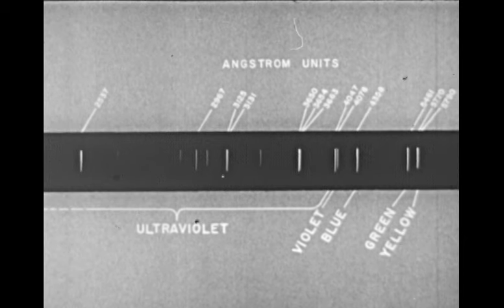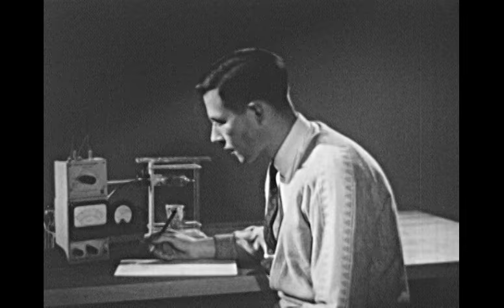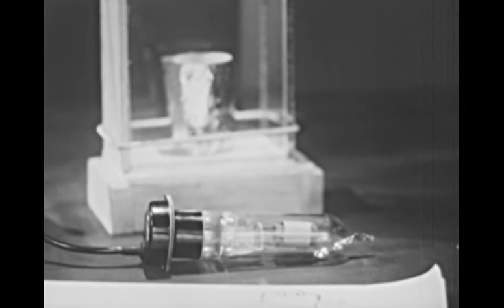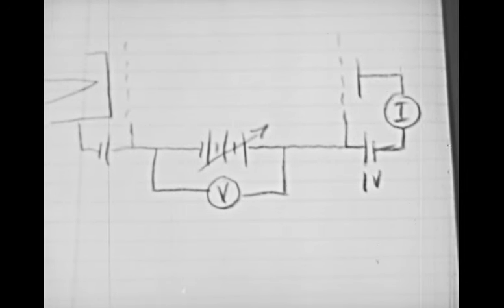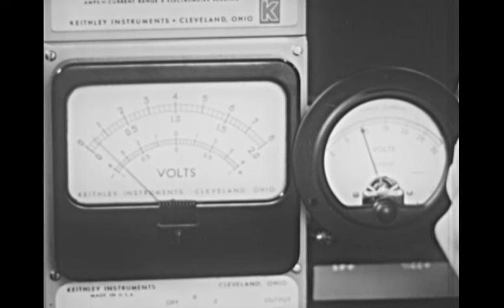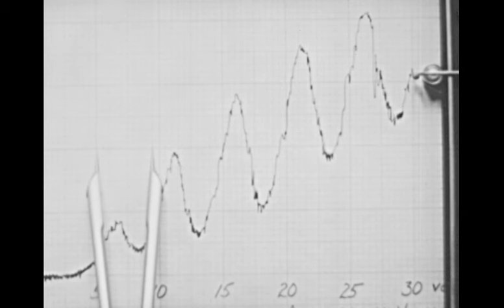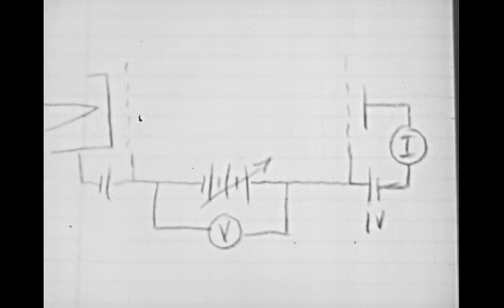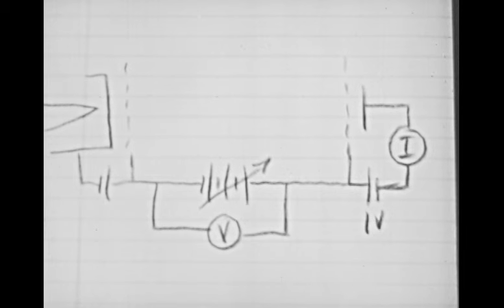The Franck-Hertz Experiment (1961)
The Franck-Hertz experiment demonstrates that mercury atoms can only absorb energy in discrete packets, confirming the atomic theory proposed by Niels Bohr. The experiment involves colliding electrons with mercury atoms and measuring the resulting energy transitions. As electrons gain energy through acceleration, they can transfer specific amounts of energy to mercury atoms, causing observable drops in current when the energy matches the discrete energy levels of the atoms. The findings support the idea that atoms exist in quantized energy states and can emit light when returning to lower energy states.

Franck-Hertz experiment, mercury atoms, discrete energy levels, atomic theory, electron collisions, quantized energy, photon emission, Niels Bohr, current measurement.